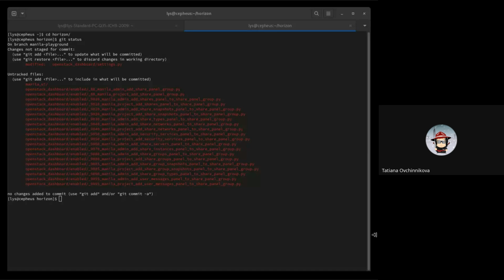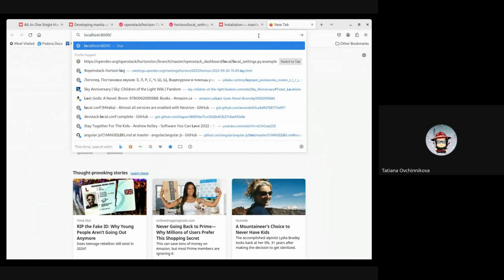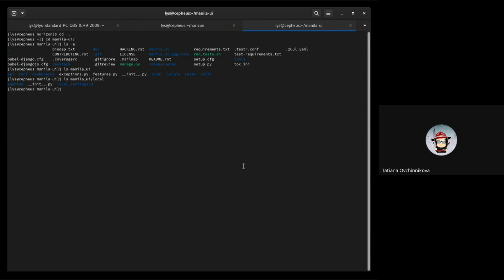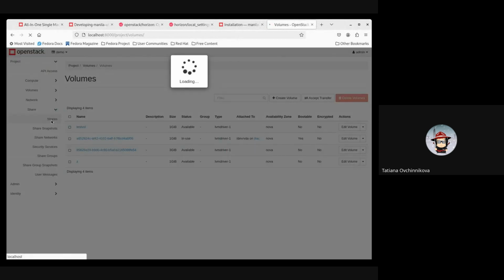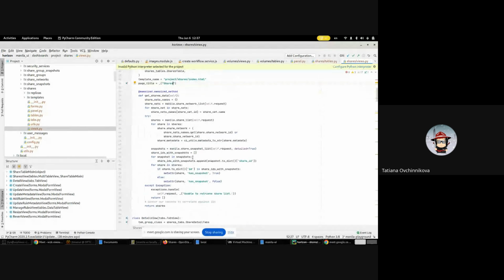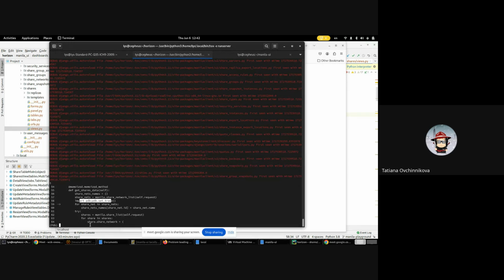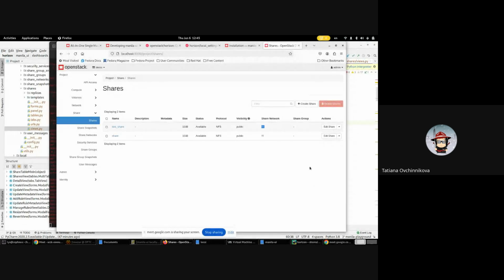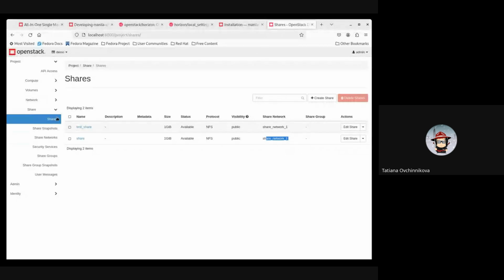Outreachy 2024: Horizon/Manila-UI development environment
Covers setting up a development environment for Horizon (OpenStack Dashboard) with Manila UI.